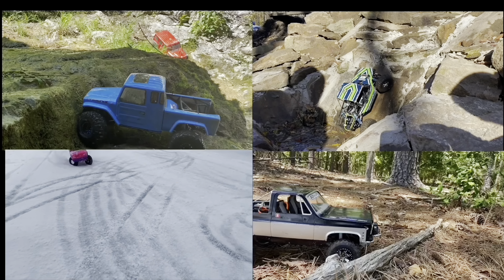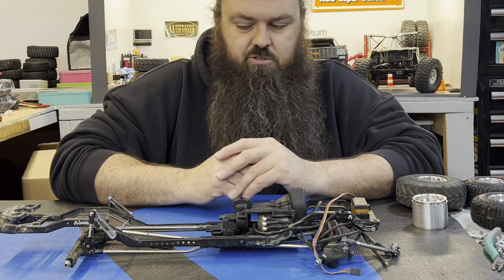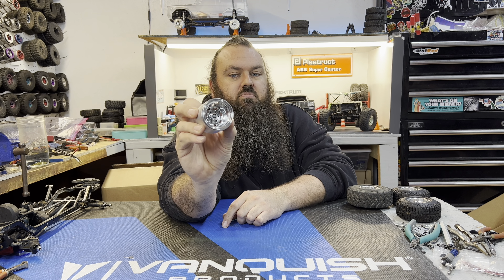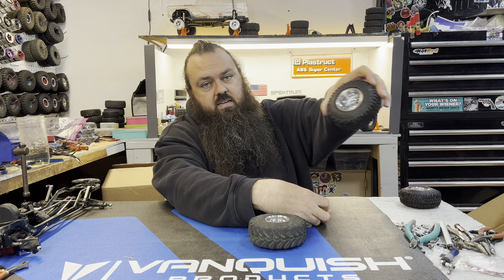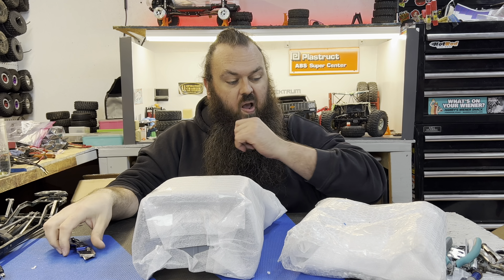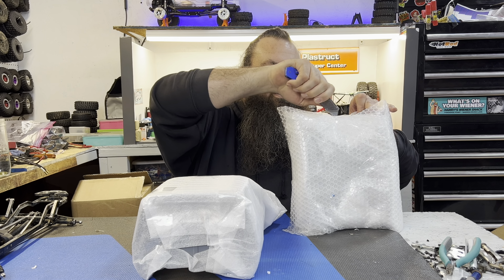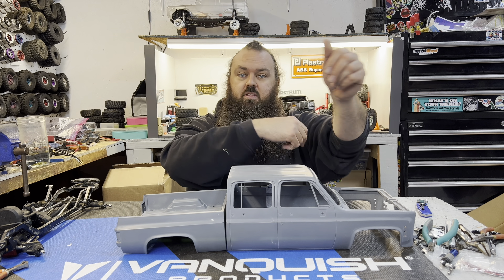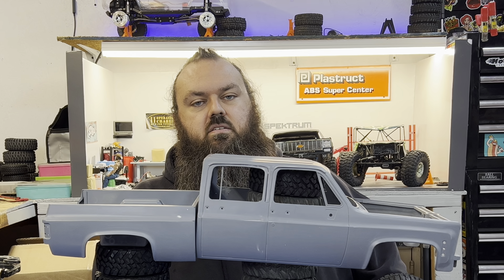New tow rig! Custom body! Custom wheels! Custom build!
Checking out the parts to get my new tow rig built!  Custom body by Scott Lempert, custom wheels by Engín, Axial chassis, VFD trans and lots more!

Video equipment.

iPhone13 Max pro

55" Phone Tripod, PHOPIK Aluminum Extendable Tripod Stand

Tools used

Dynamite Machined Hex Driver Set...

DEWALT 8V MAX Cordless Screwdriver Kit, Gyroscopic, 2 Batteries, Electric (DCF680N2)